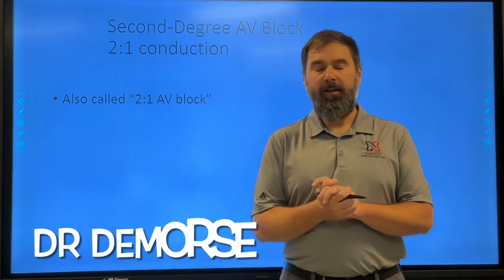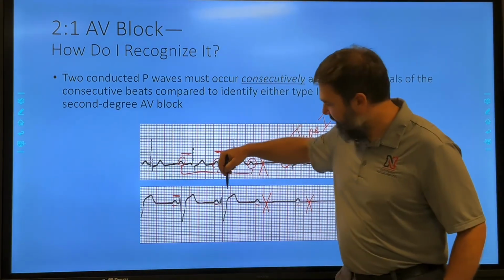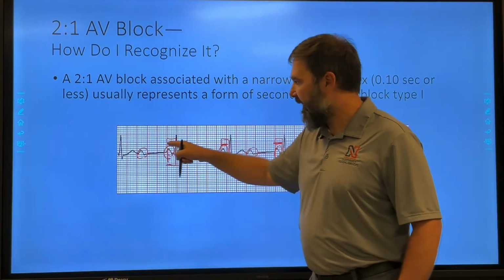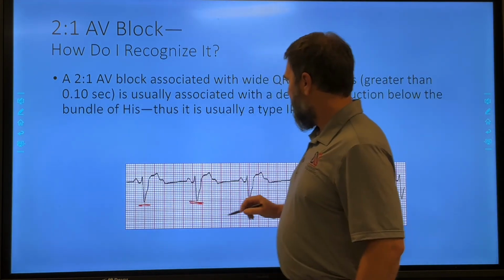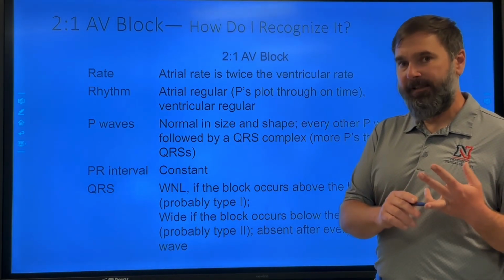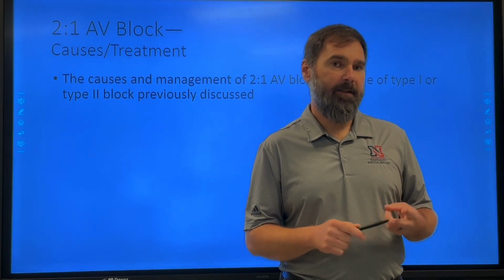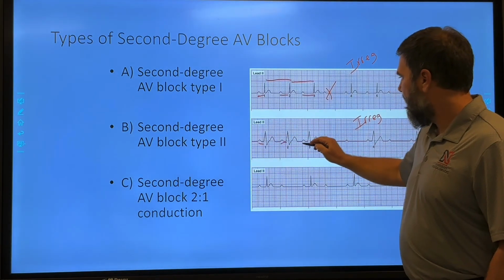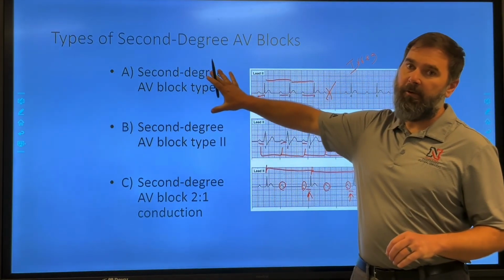Second Degree AV Block 2:1 Conduction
Presentation for paramedic course. Video 5 of 6.